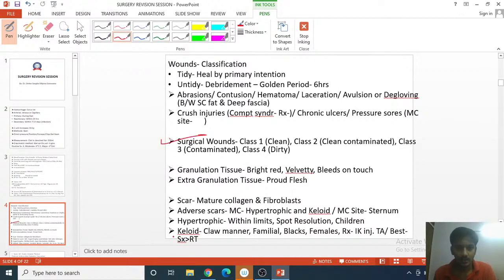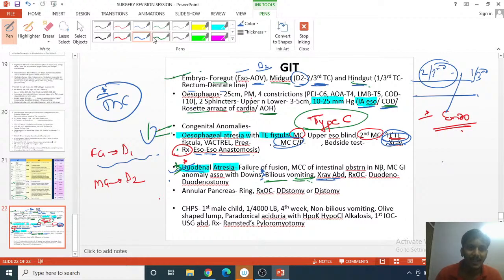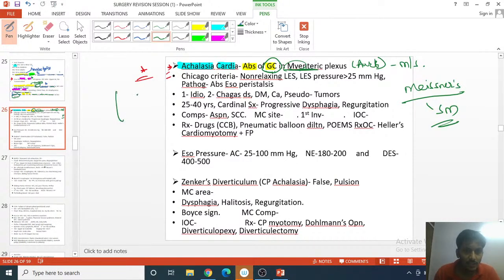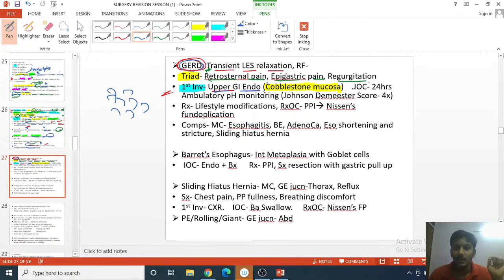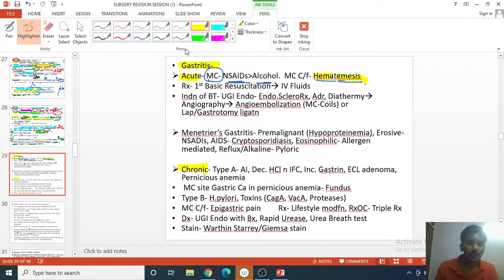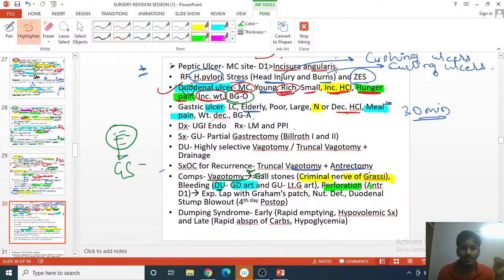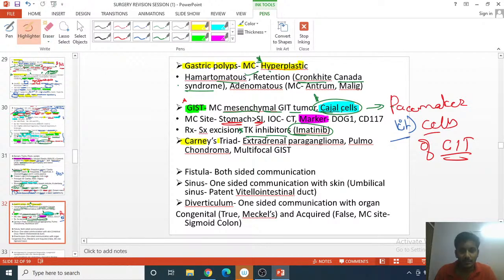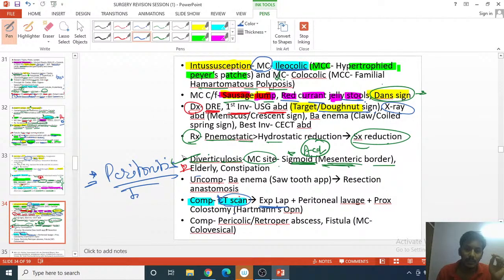SURGERY REVISION SESSION- 3